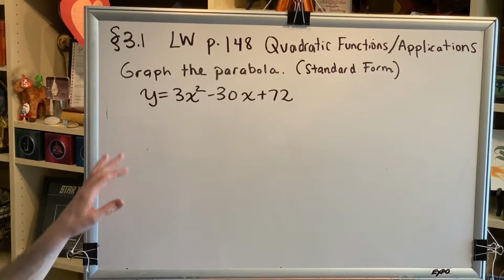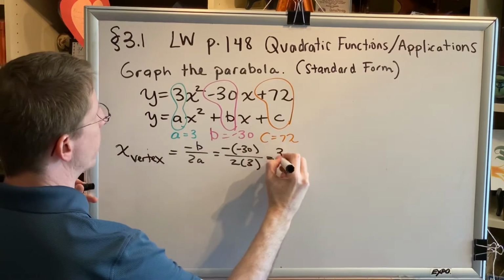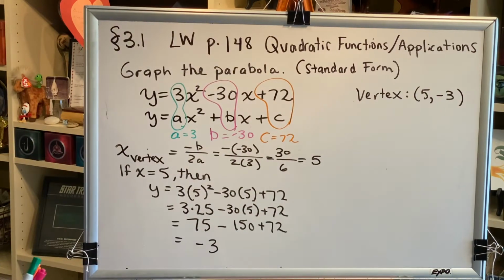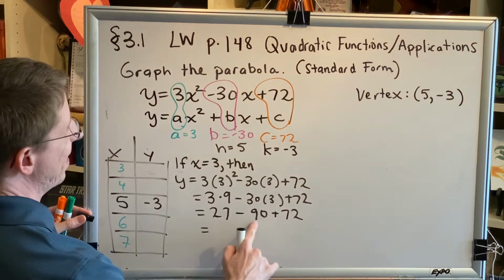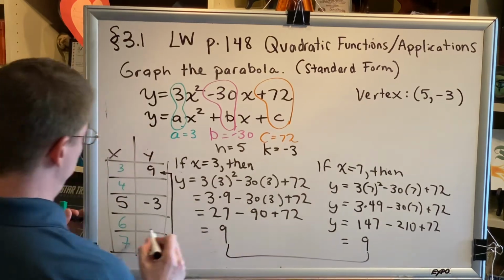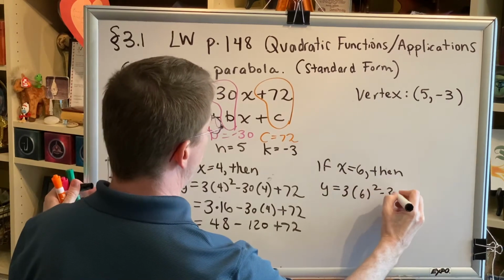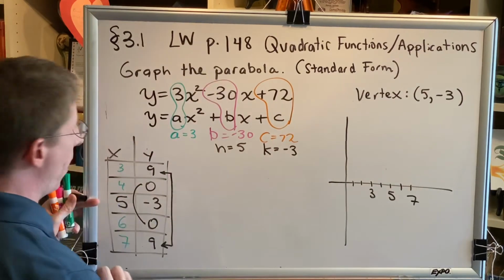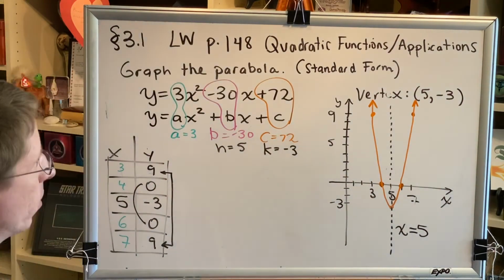Section 3.1 (Part 8) Quadratic Functions and Applications